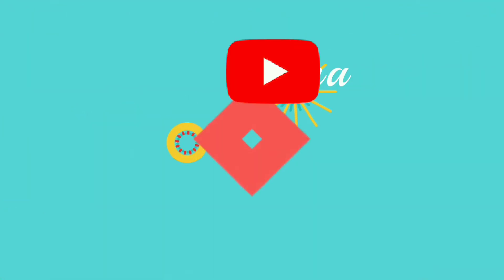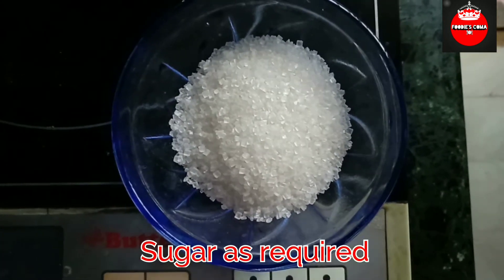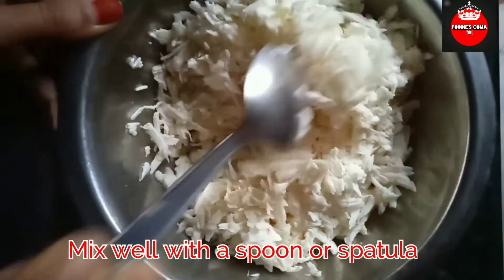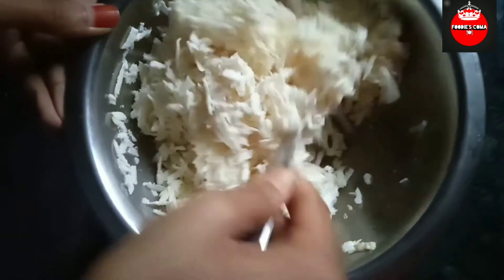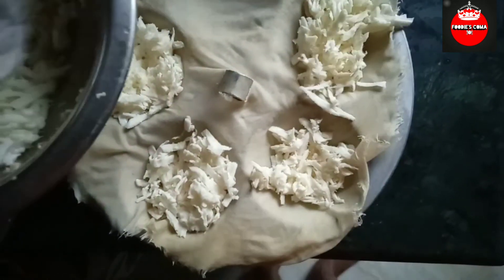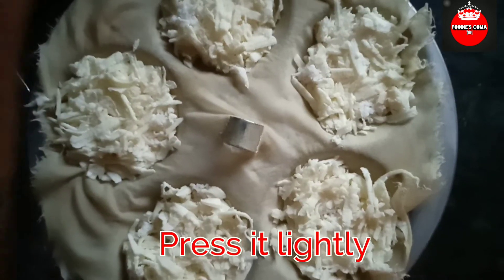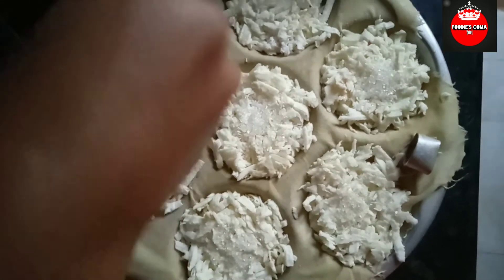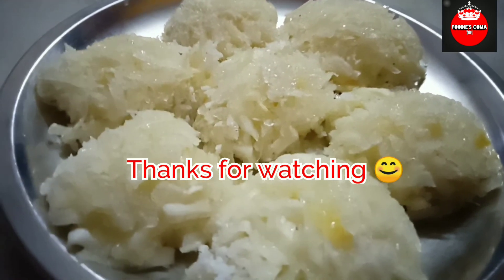Tapioca sweet Puttu recipe in Tamil| மரவள்ளி இனிப்பு புட்டு| Foodies Coma| FC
In this video let's watch the making of a traditional recipe tapioca sweet Puttu also known as kappa Puttu in Malayalam and Maravalli putty in Tamil.

FOODIES COMA